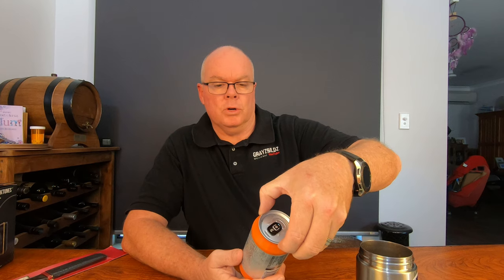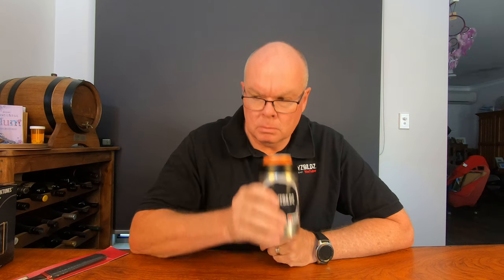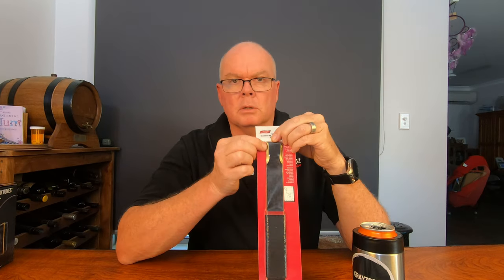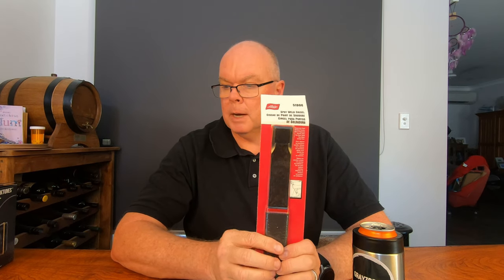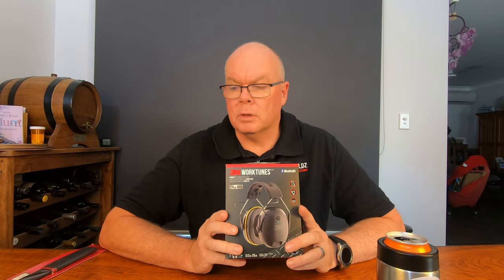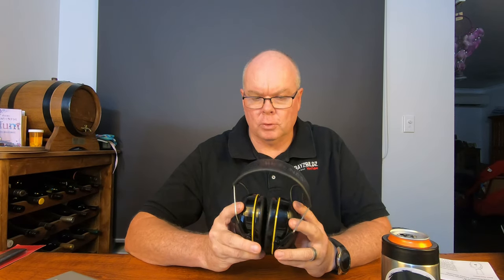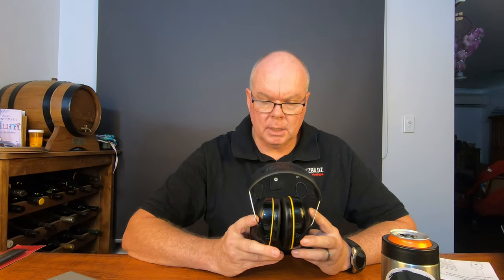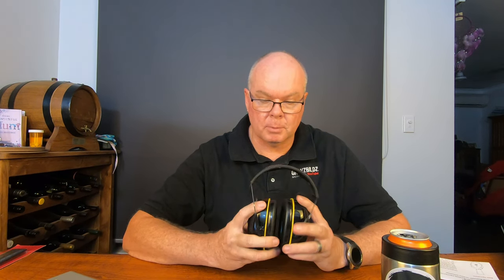Unboxing 3M Worktunes Ear Muffs & LISLE Spot-weld chisel. Bent Spoke Brewing Crankshaft Beer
One this week's Friday Beers & Tools, I unbox 3M Worktunes Bluetooth ear muffs, and Lisle Spot-weld chisel.
Beer this week is an award winner! Bent Spoke Brewery's Crankshaft IPA.